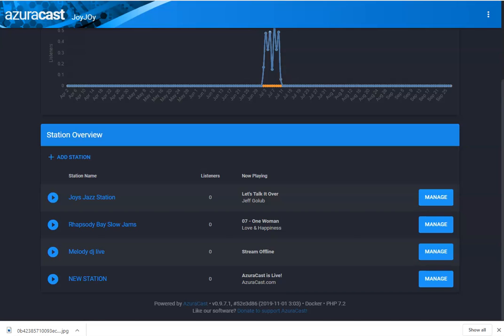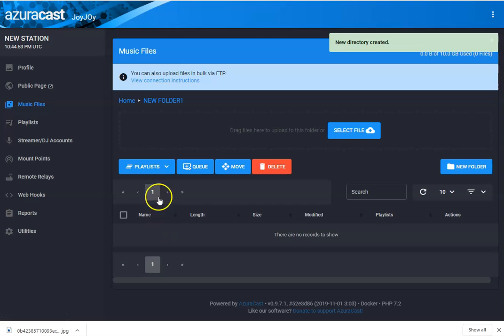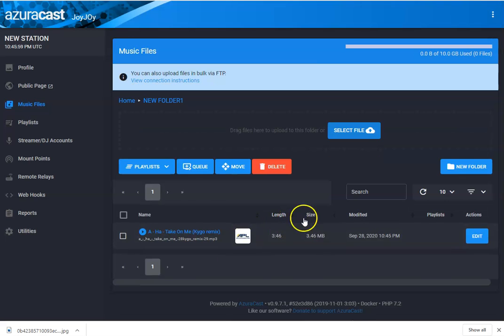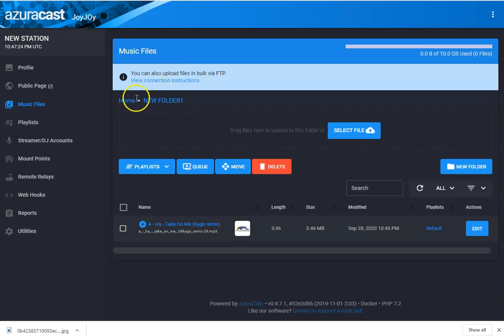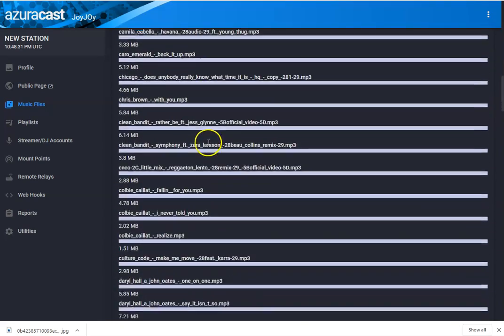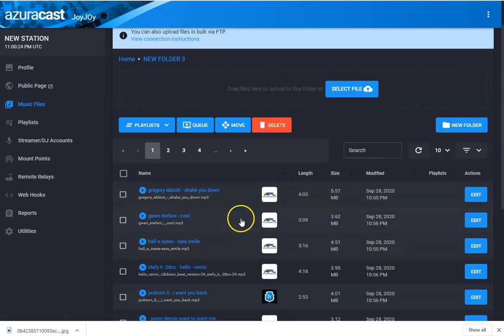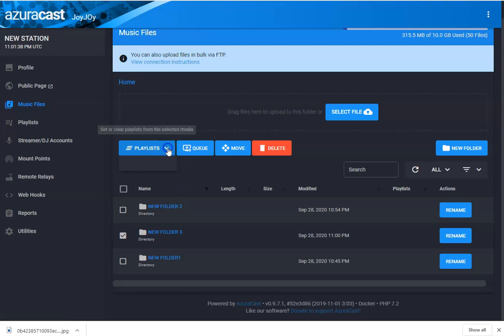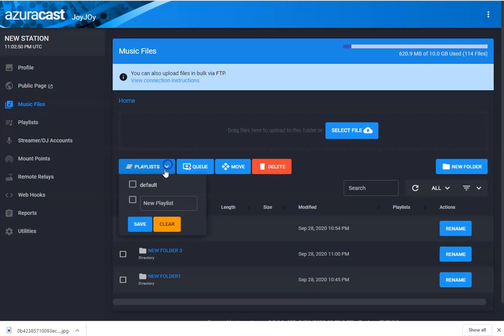Azuracast Music Uploads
Uploading music into Azuracast to play on auto-dj
Adding more content there and more videos coming!   so apologies for the late replies!